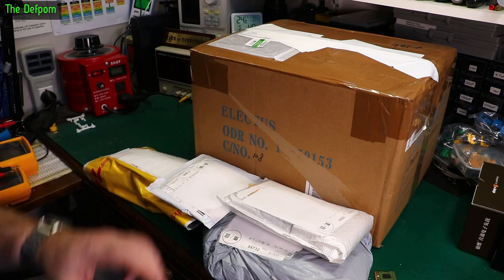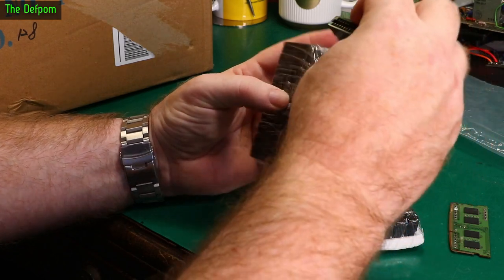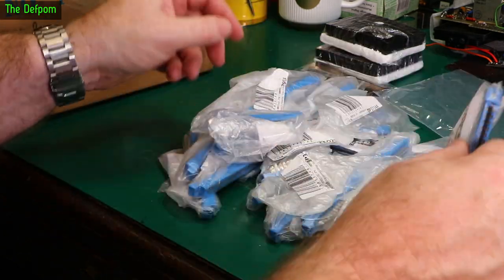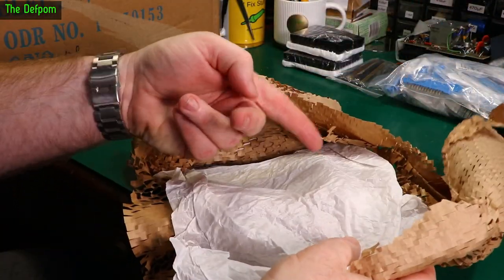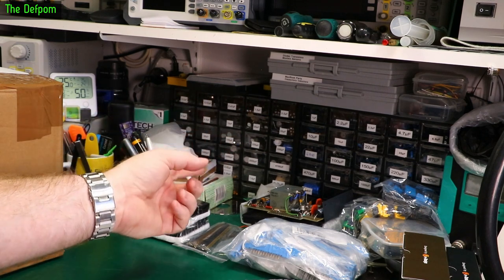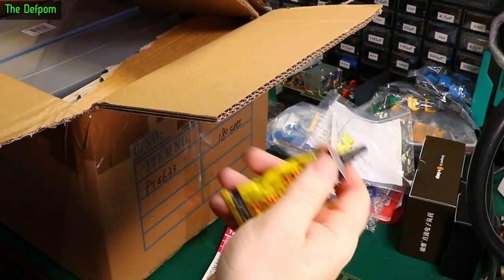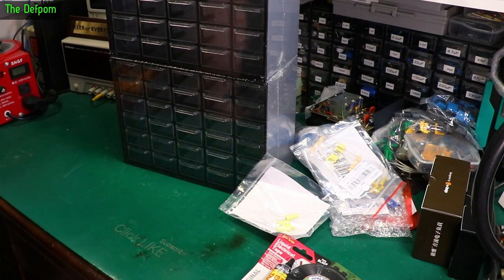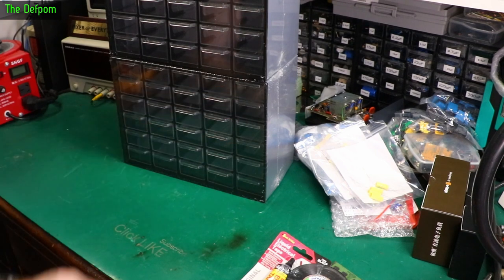🔴 What's in my Mailbag ? - Mailbag Monday 15th May 2023- No.1128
What's in my Mailbag ? - Mailbag Monday 15th May 2023

0:00 - Intro.
0:10 - Right Angle Headers
0:32 - Black Board Edge Connectors
1:58 - Blue Board Edge Connectors
3:16 - Axial Capacitors (no link).
4:56 - Liquid Electrical Tape, Parts Drawers, Tape (no link).

My Electronics Tools (video and purchase links)

HP/Agilent/Keysight
3457A.

Marconi
2022D.

Siglent
SDS1104X-E.
SPL-1008.